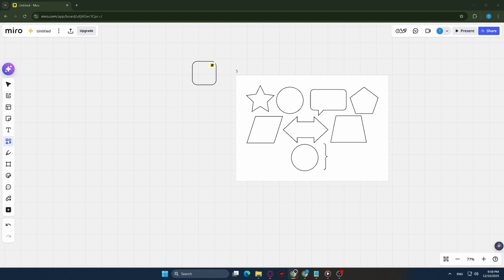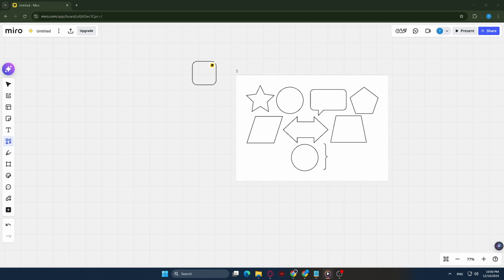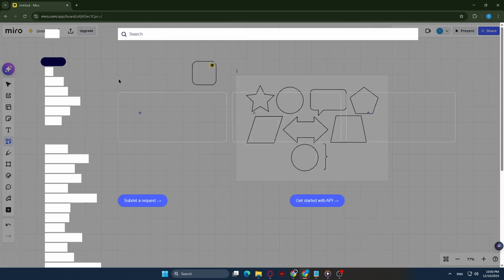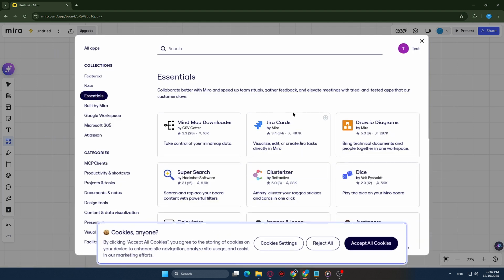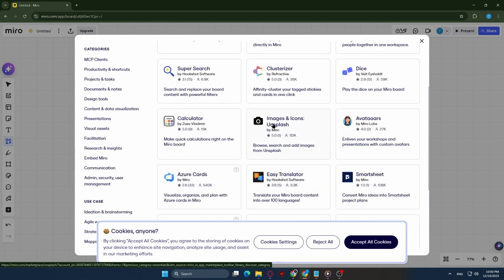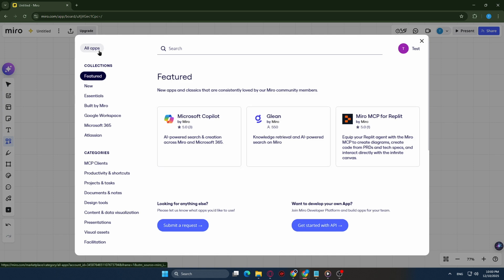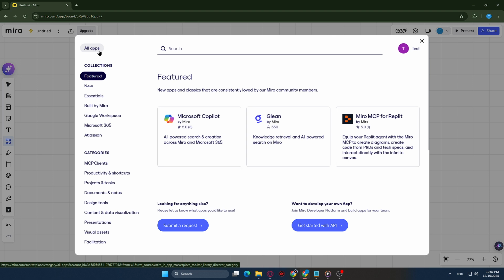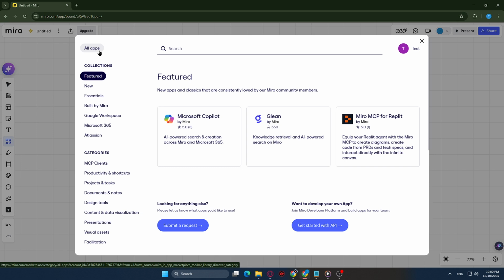How To Use Miro Integrations Connect Your Favourite Tools! [2026 Guide]